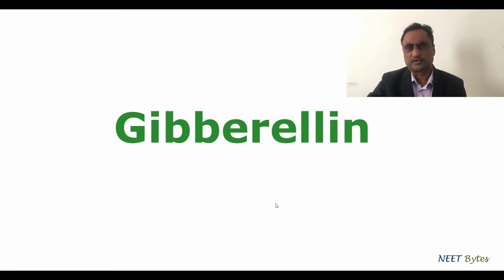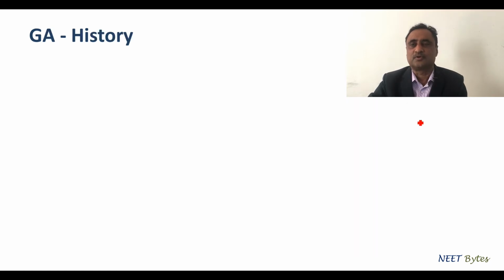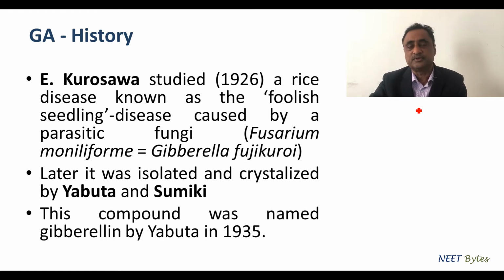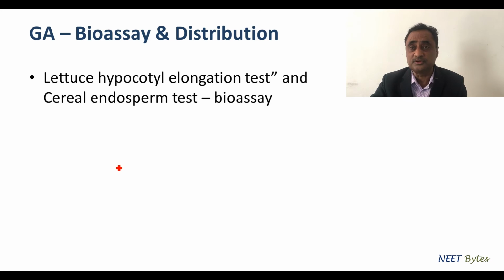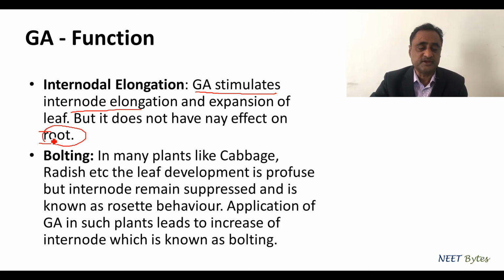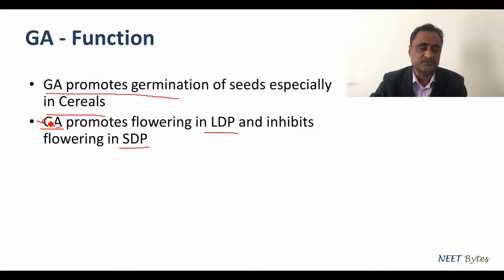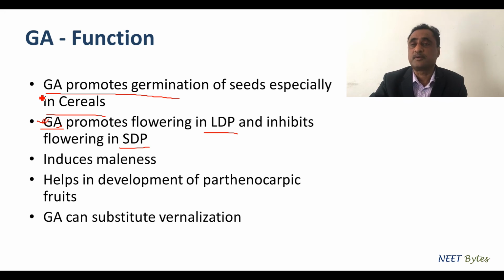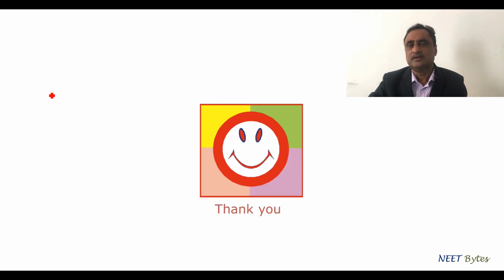Gibberellin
Plant Hormone Gibberellin is discussed from NEET perspective.